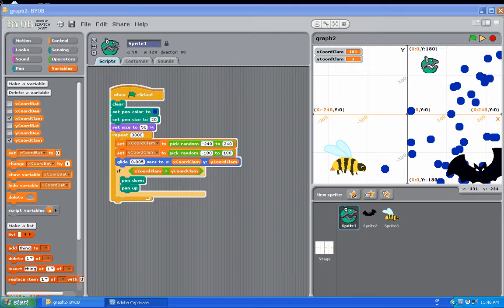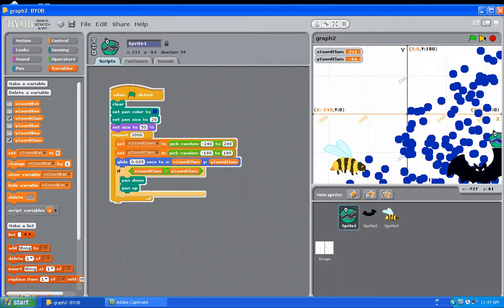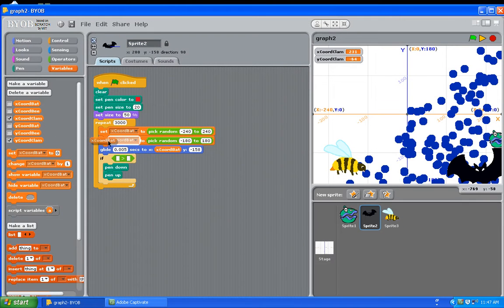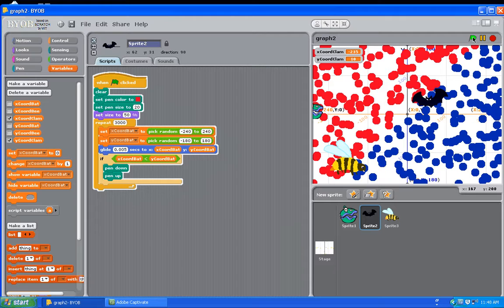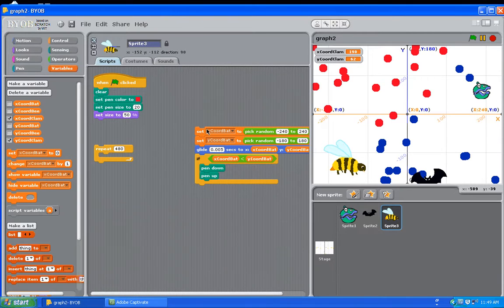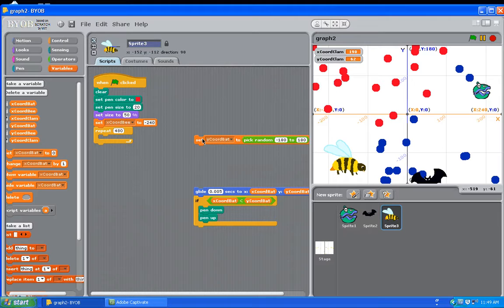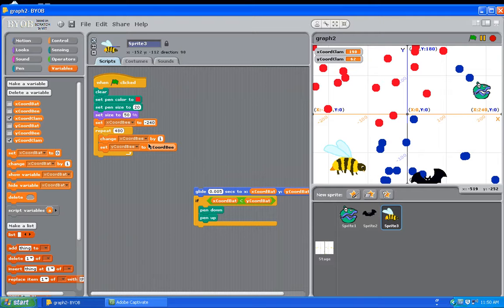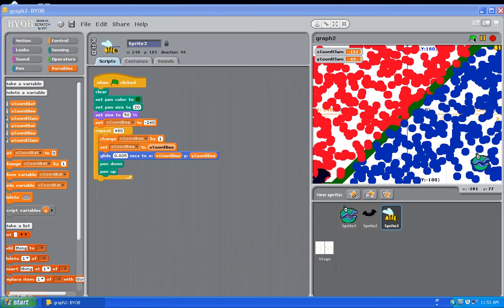BYOB Algebra: Graphing inequalities in a plane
BYOB Algebra Tutorial:  Graphing inequalities in a plane